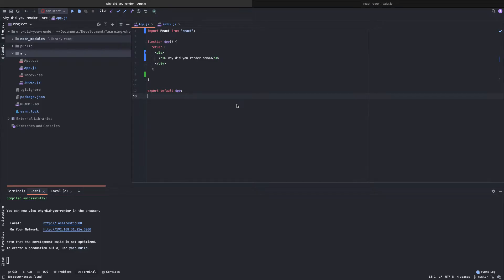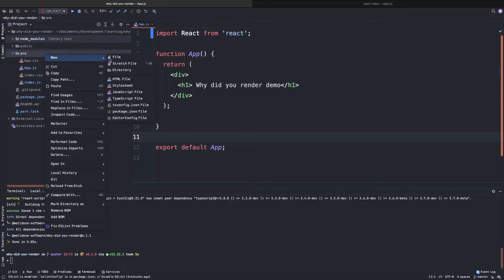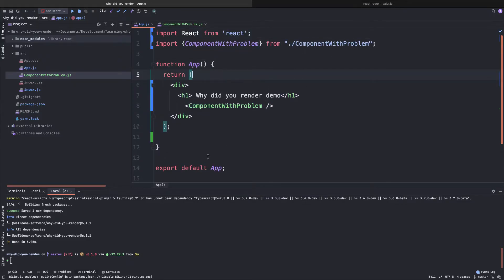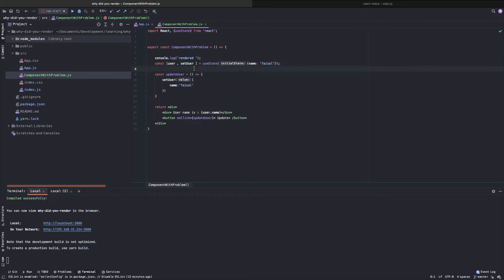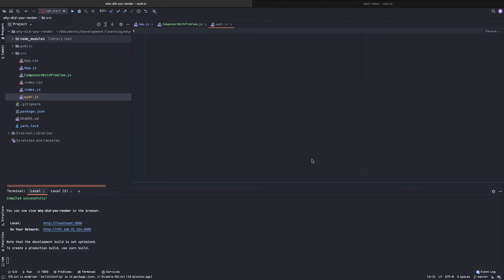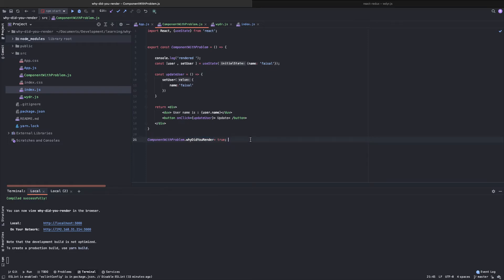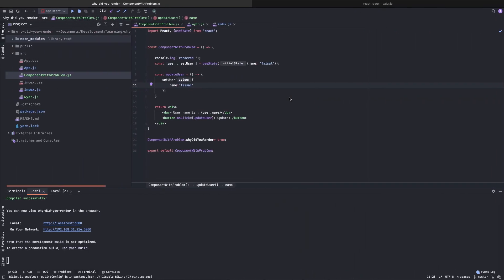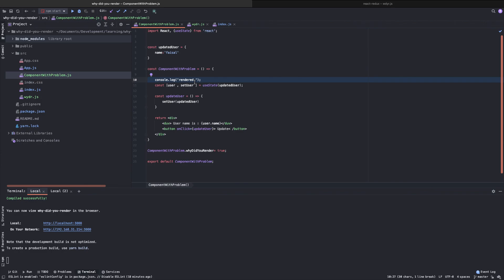Why did you render? Identify performance problems in React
In this tutorial, we will see how we can identify and solve performance problems in a React application. We will use 'why-did-you-render' library which is used for this purpose.